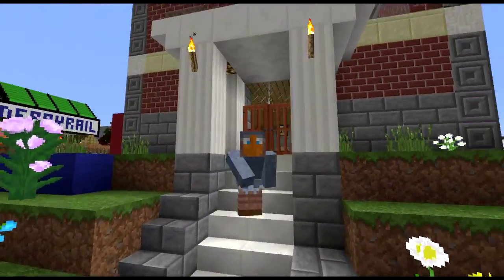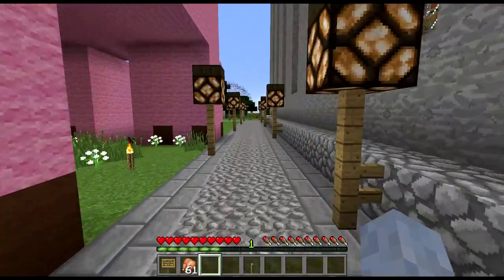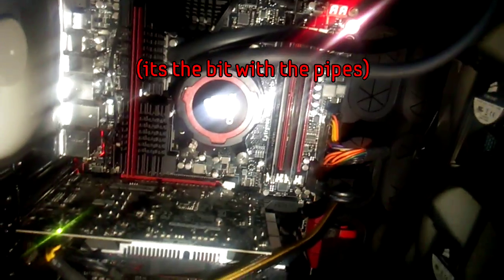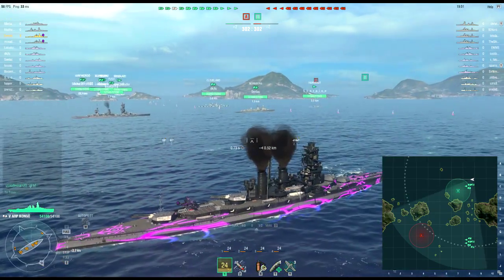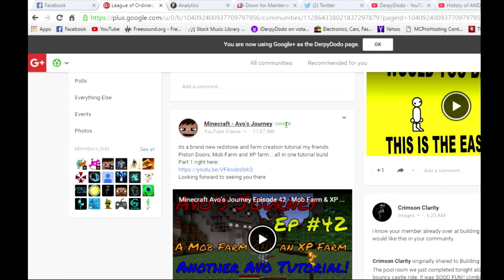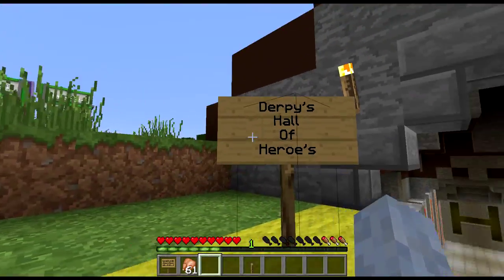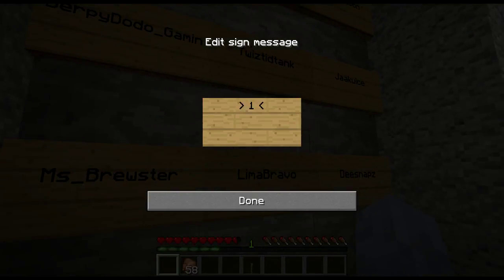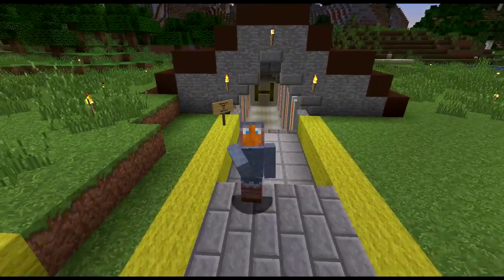FF Friends Friday! Shouts Pink boats and another name on the wall!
Hello!
Ok sooo
Friends in shouts